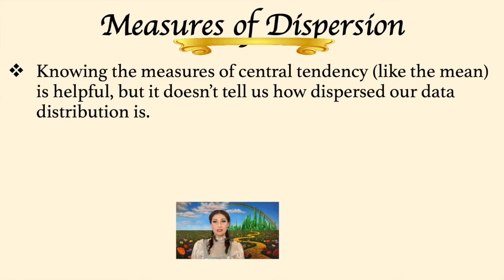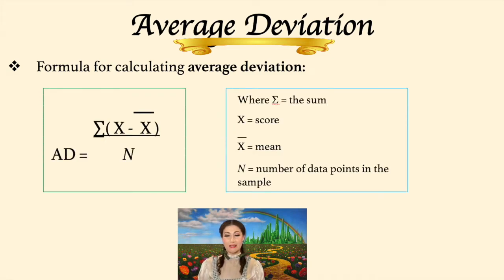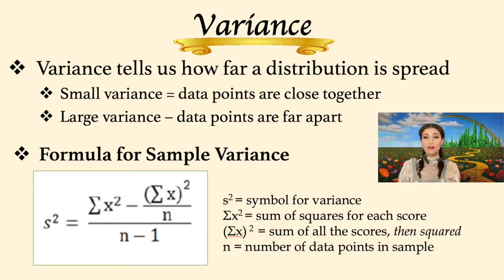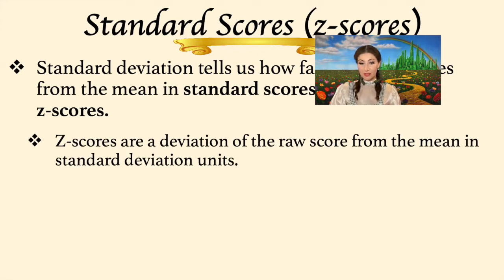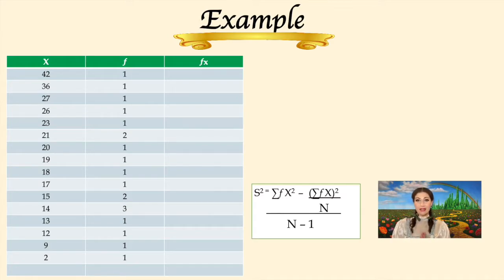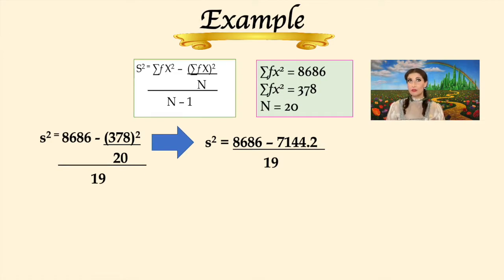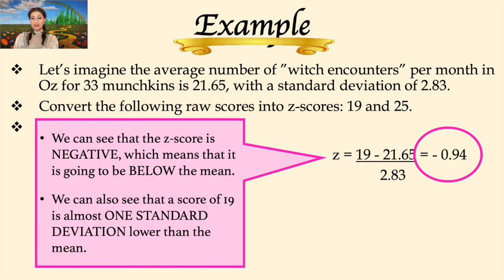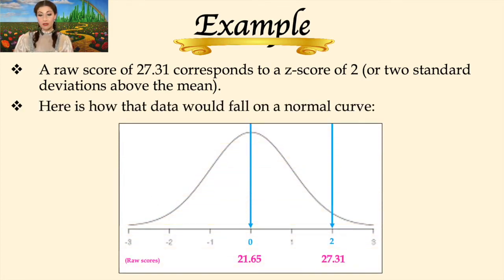Statistics: Measures of Dispersion | Variance & Standard Deviation | Once Upon a Lecture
In this lecture, Dorothy tells us about the Measures of Dispersion: Range, Average Deviation, Variance, and Standard Deviation. She also introduces the concept of Z-Scores and how they relate to the standard deviation. After going through the theory of these concepts, you can go through some examples of calculations with Dorothy!